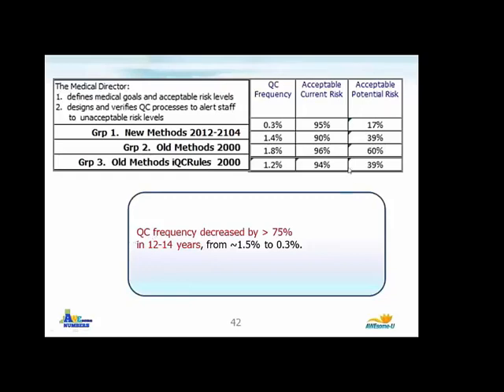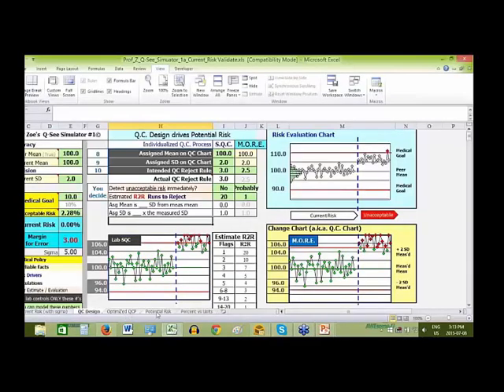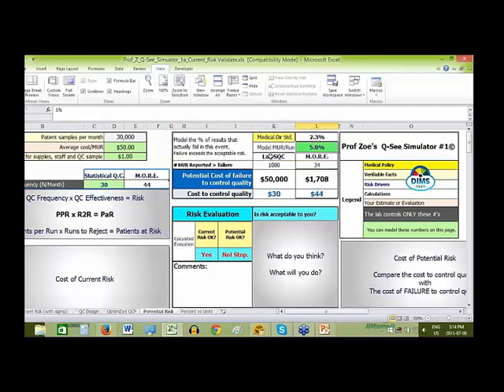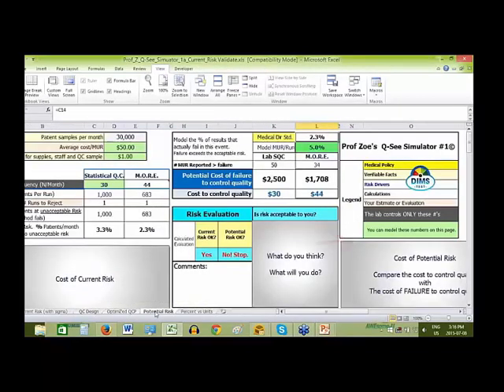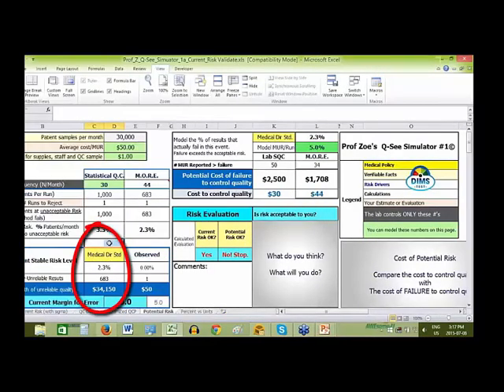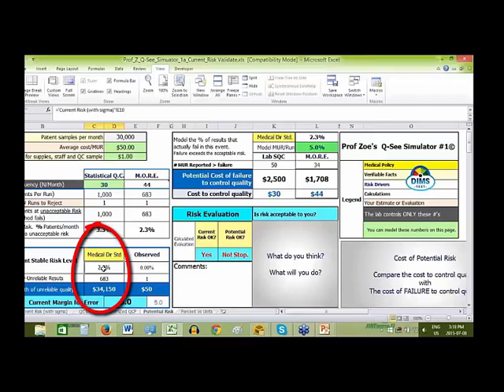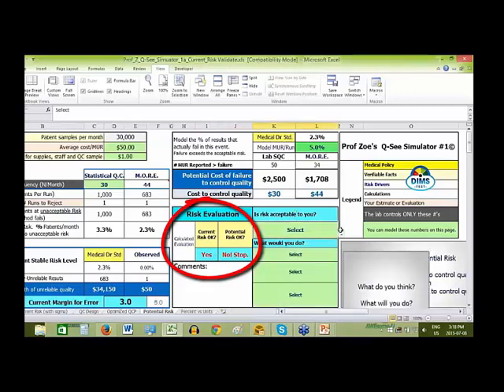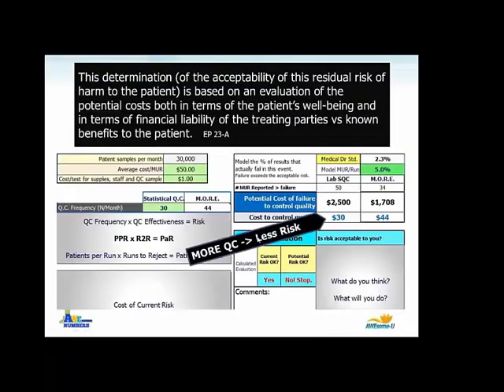QC Frequency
Potential Risk
Impact of QC Frequency
Evaluation of Risk in terms of cost
Relate acceptable risk (as % or sigma) to acceptable risk & cost
Relate QC effectiveness to potential risk & cost
Compare the cost to control quality with the cost of failure to control quality.